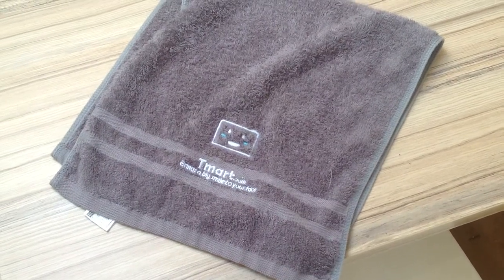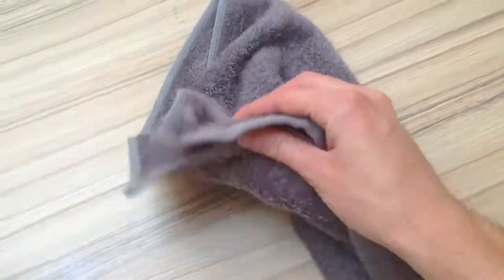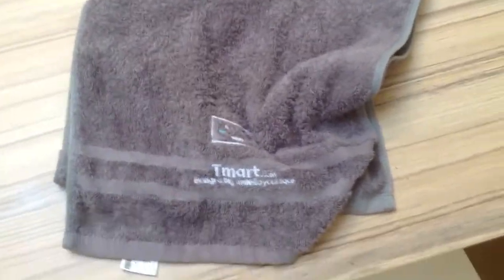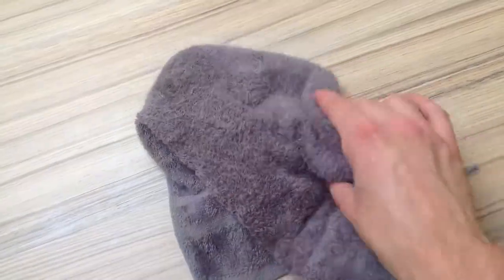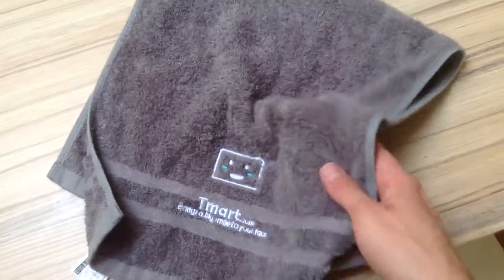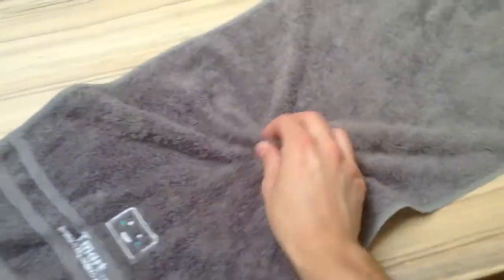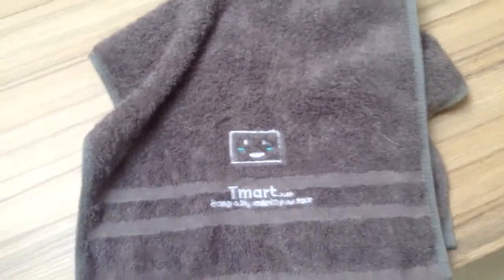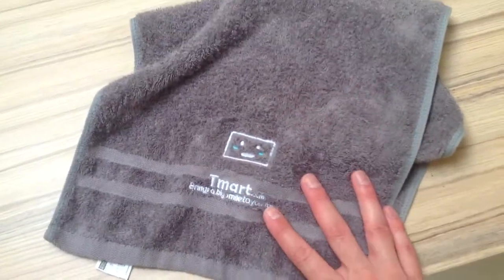Review: Comfortable Bamboo Fiber Towel Grey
Review of the Tmart Comfortable Bamboo Fiber Towel Grey.

A really good super soft towel that will stay fresh even after a couple of weeks of use 5/5